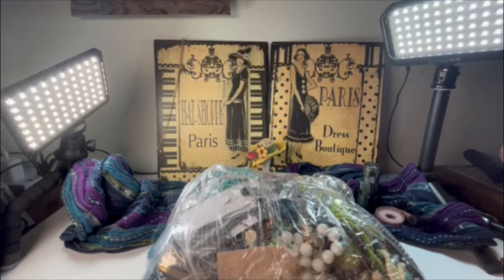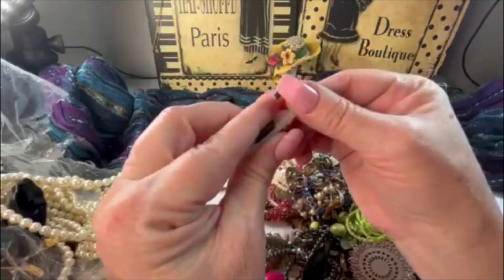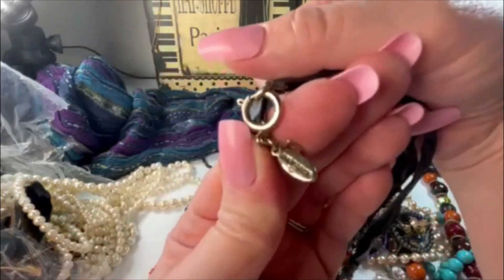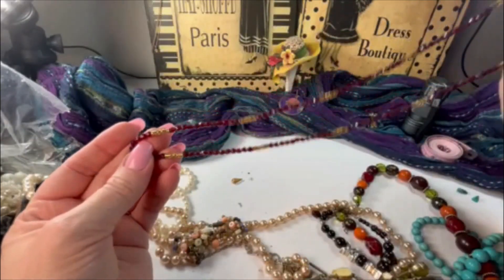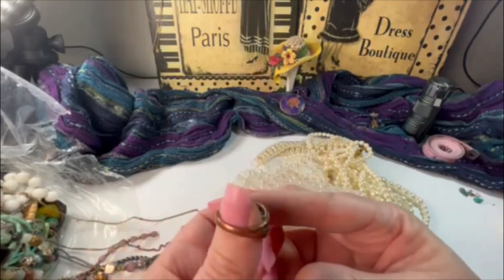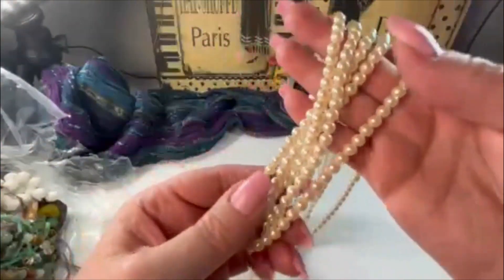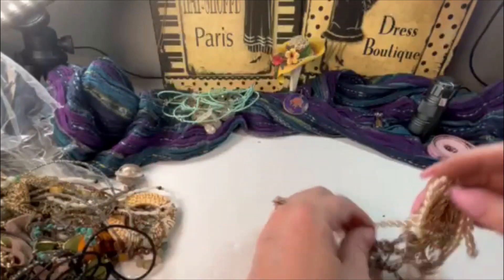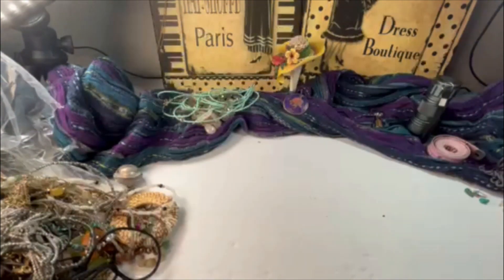Treasure Hunt with Me in this 2nd Bag from the 31lb Goodwill Mystery Jewelry Box!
Lets go through this second bag from the 31lb Goodwill Mystery Box of Jewelry. We find all kinds of great items and there is some left over for part 2! Vintage, Costume and Fashion pieces, such a variety!

You can also find me at the sites below!

Ebay @hippee61
Posh @hippee61
whatnot @hippeehauler